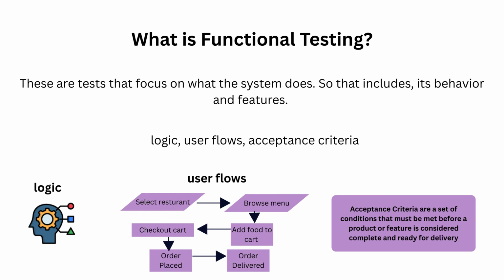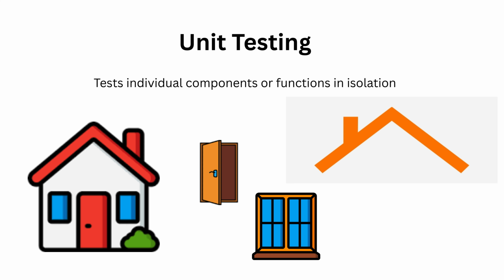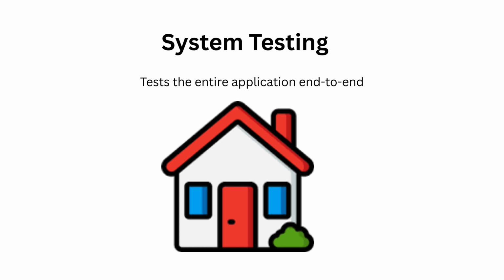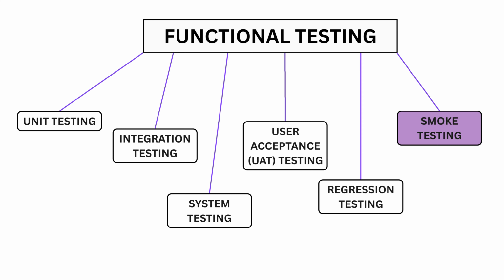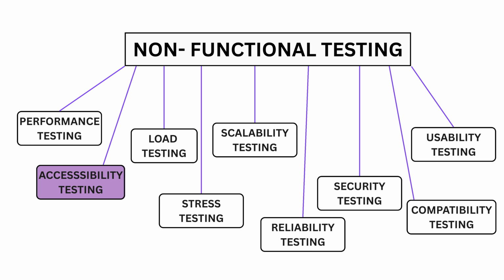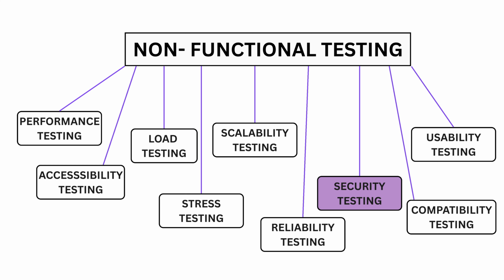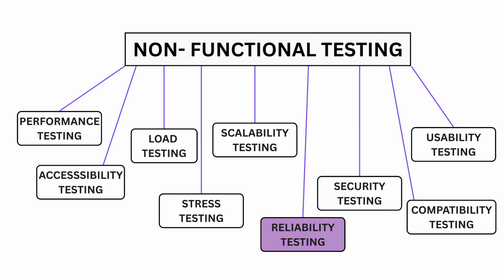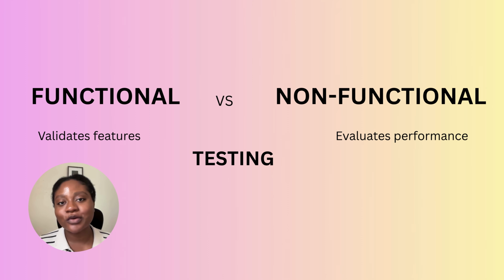Types of Testing - Functional Vs Non- Functional (with examples)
Hello,

In this video I have covered a few basic tests that you can do on your applications. If you are new to QA and you want to have a better understanding of what kinds of tests to do, this video touches on that.

And if you've ever wondered how your applications get tested to serve you better, have a look and satisfy your curiosity.